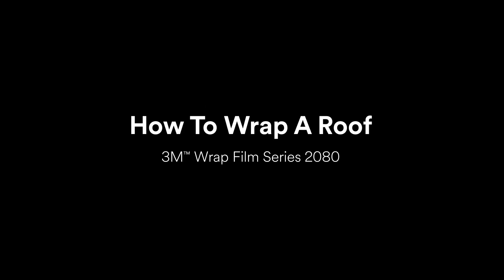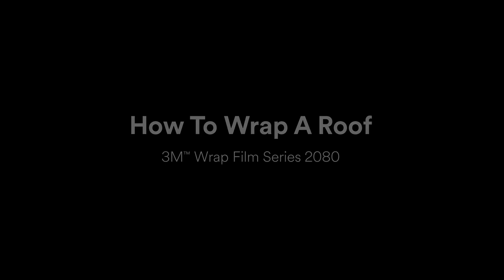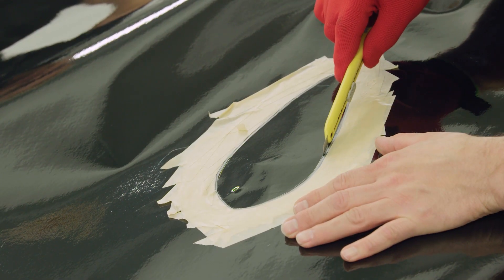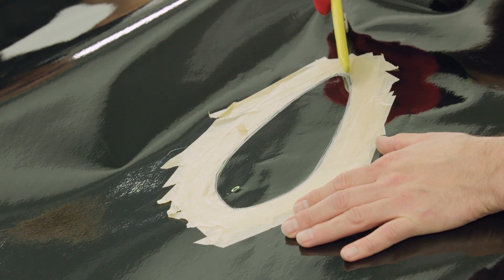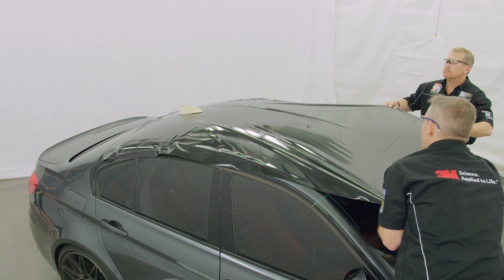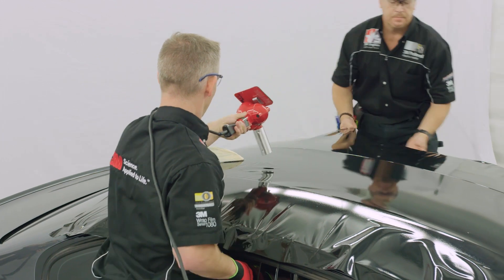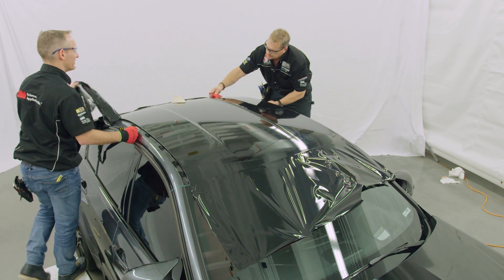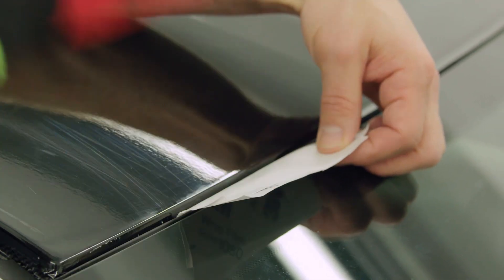How to wrap a roof - 3M™ Wrap Film Series 2080